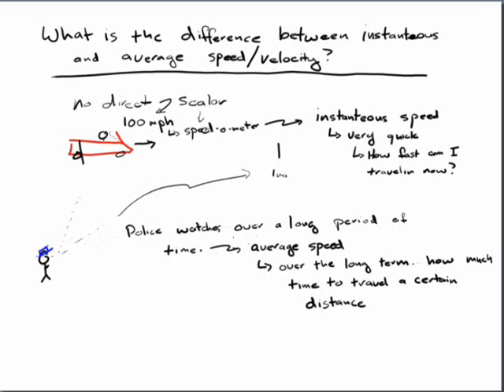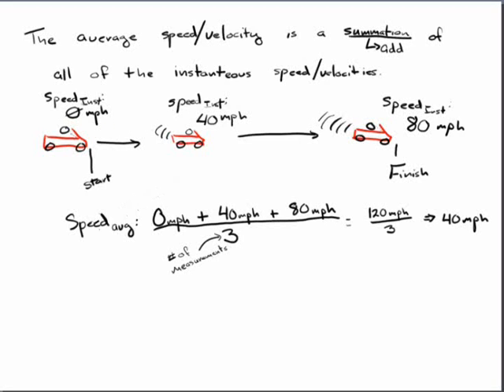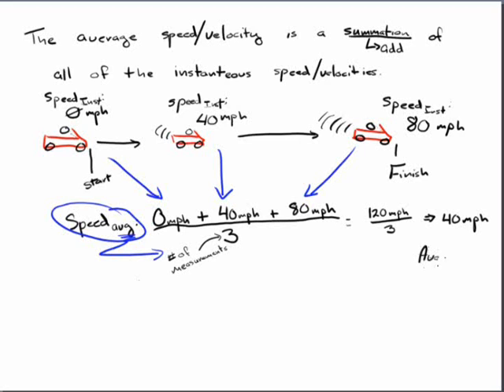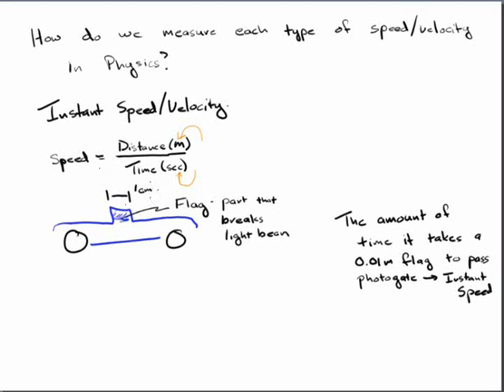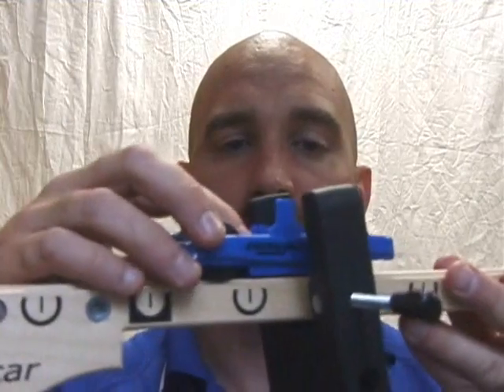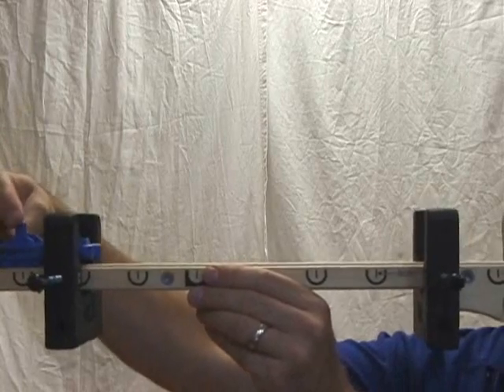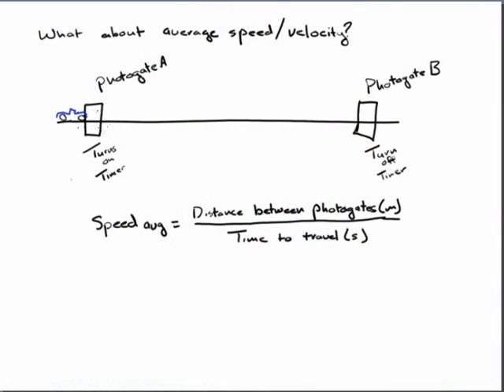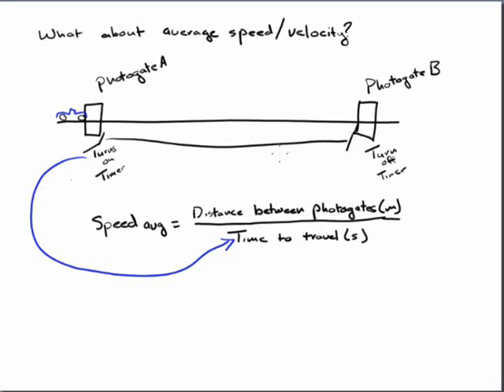Lecture Instanteous vs Average Speed and Velocity 9Sep11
A discussion about the difference between instantaneous and average velocities and how to find them using CPO tracks and photogates.